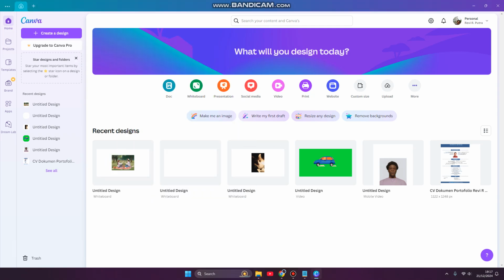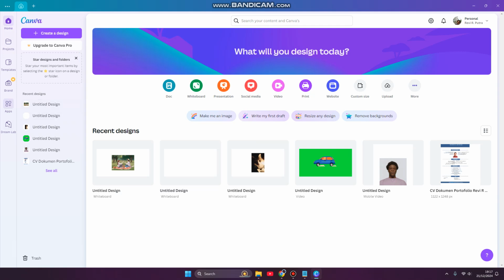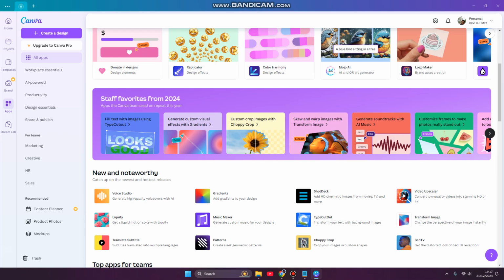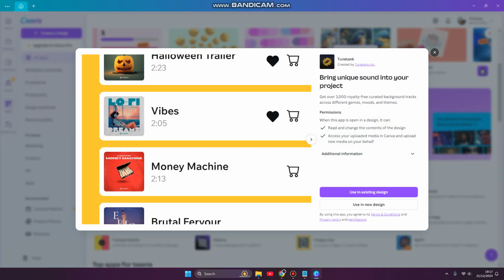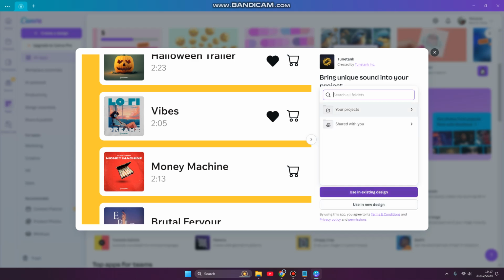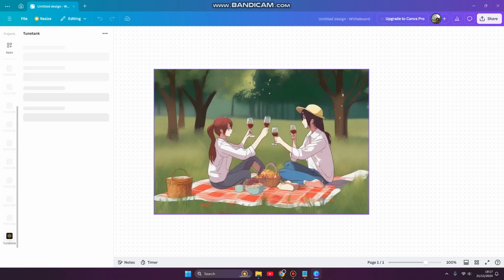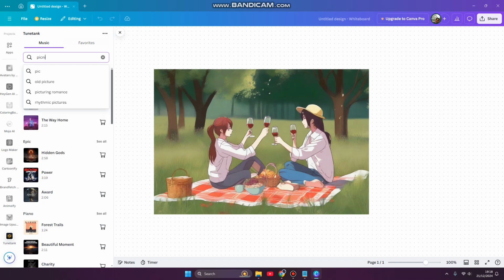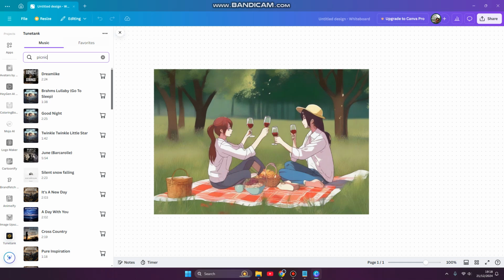How to Add Unique Sound into Your Project in Canva